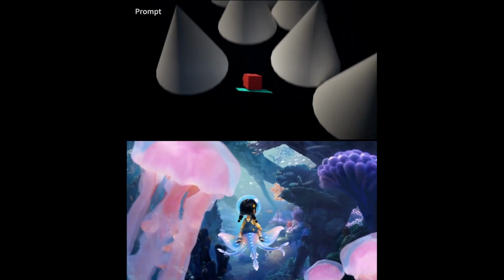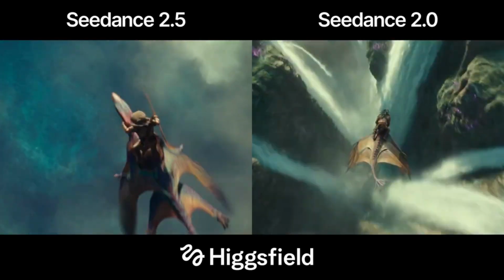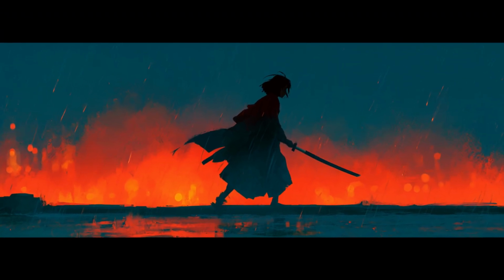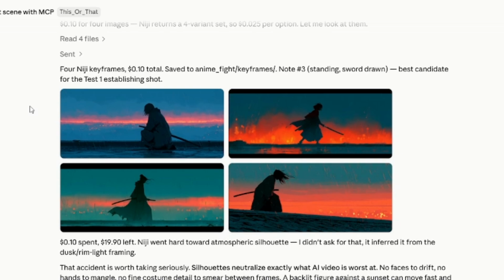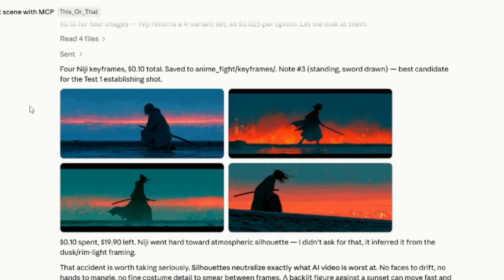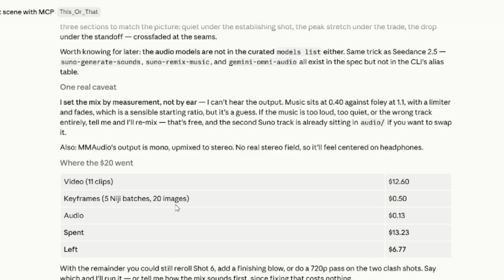Claude + Seedance 2.5 = Insane Cinematic Movies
Claude and Seedance 2.5 might be one of the most powerful AI filmmaking combinations yet.

In this video, I use Claude to develop the story, scenes, shot ideas, and prompts then bring everything to life with Seedance 2.5. I test how well this workflow handles cinematic visuals, action sequences, atmosphere, character consistency, and Hollywood-style storytelling.

Can Claude act as the director while Seedance 2.5 becomes the production studio? Watch until the end to see the final results and whether this combination is actually worth using for AI movies.